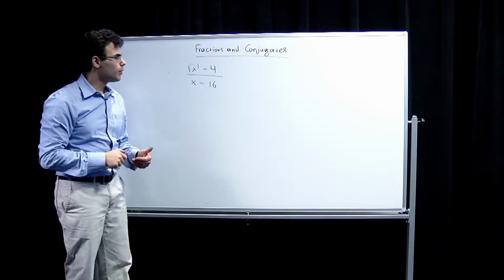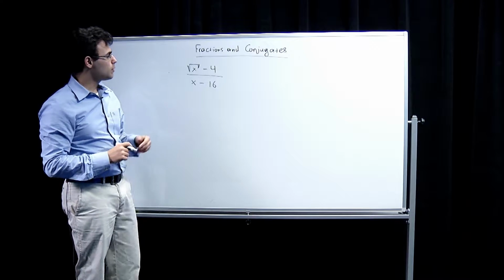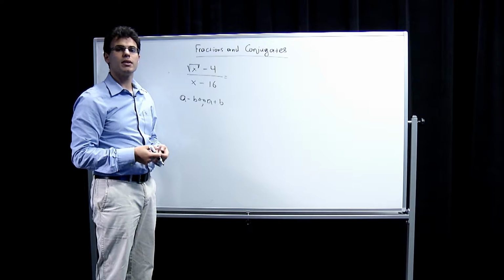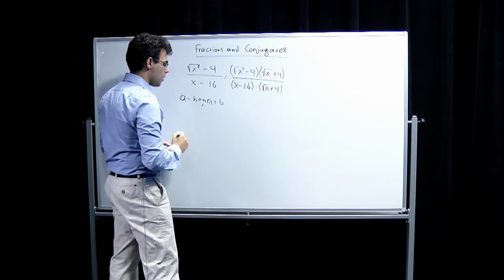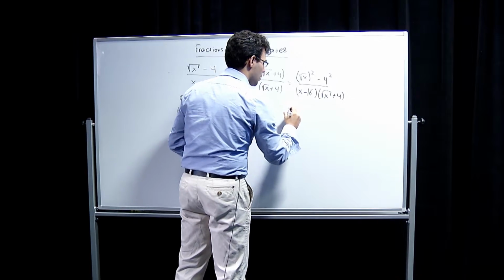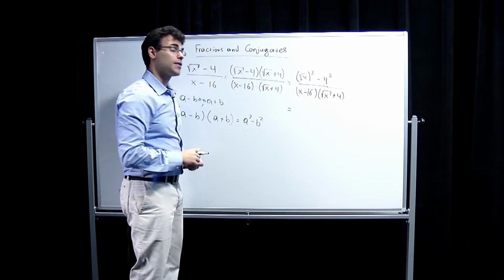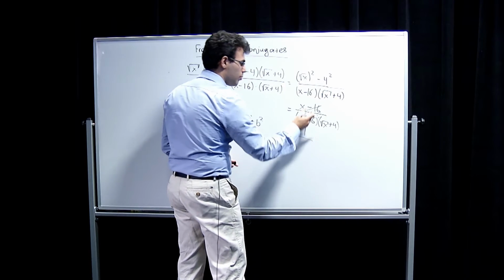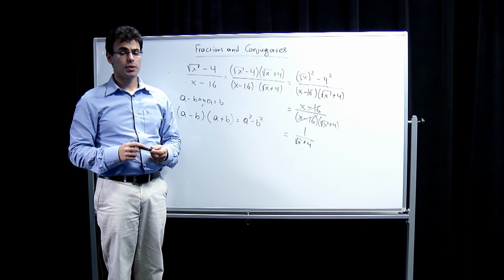Rational Functions, Fractions and Conjugates